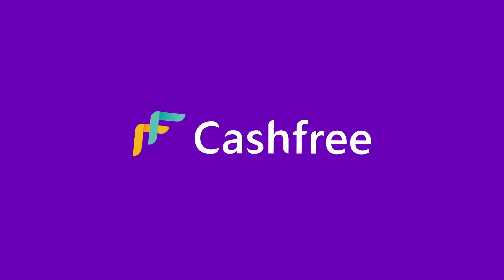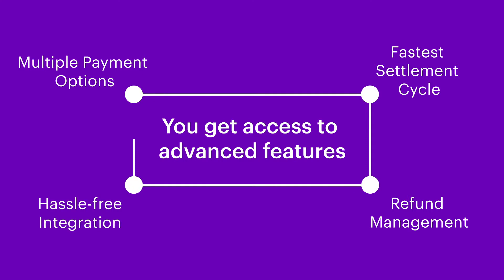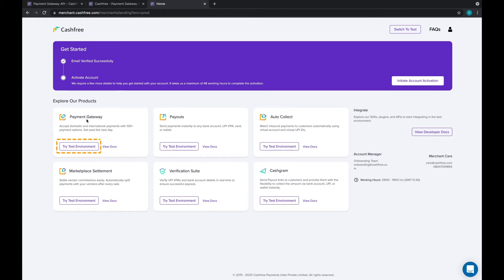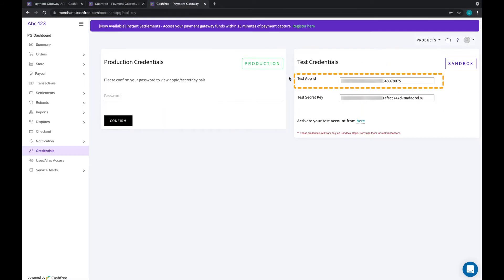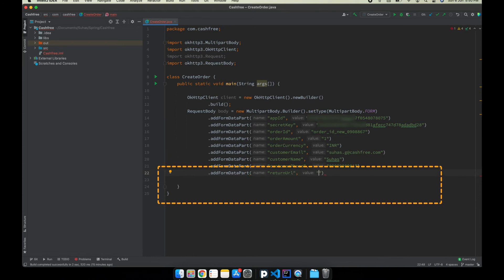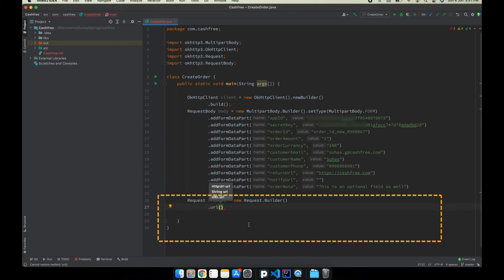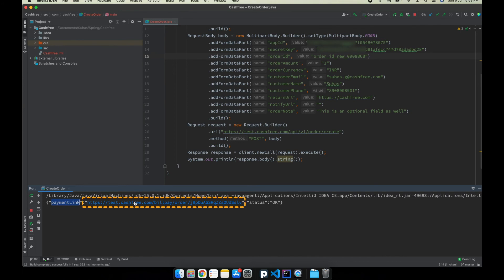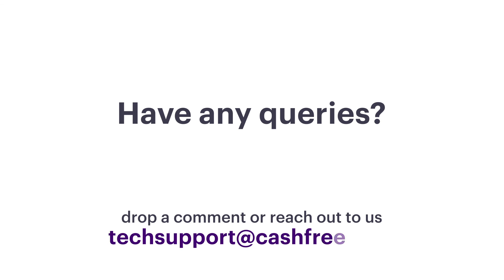Payment link creation through Java using Cashfree Payment Gateway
In this video, you will learn how to create a payment link through Java using Cashfree Payment Gateway.

Java is a programming language that is used to develop mobile apps, web apps, desktop apps, games and much more.

You can now create a payment link through Java using Cashfree Payment Gateway & start accepting online payments.

Why Cashfree Payment Gateway?
24-48 Hours account activation
ZERO Setup Fee. ZERO Annual Maintenance Charges, LOWEST TDR starting at 1.75%
Wide range of payment modes - add 100+ domestic & international payment modes - including net banking, cards, Paytm, Paypal and other modes
Fastest settlement cycle - get paid faster with Cashfree’s next day settlement cycle
Instant Refunds - Cashfree lets you disburse refunds instantly to your customers directly from your merchant account